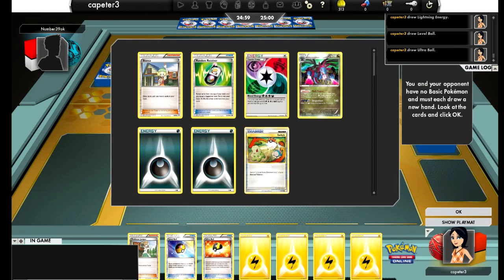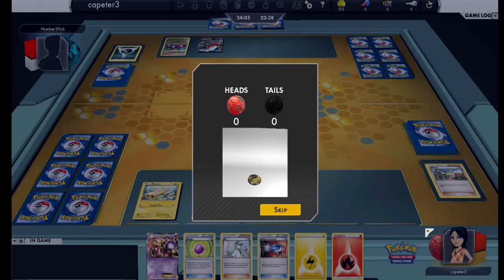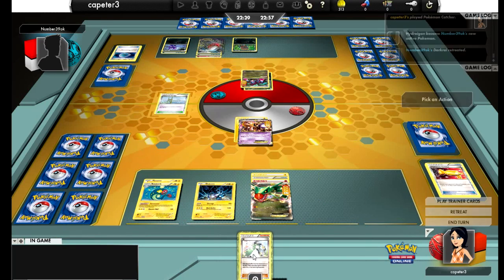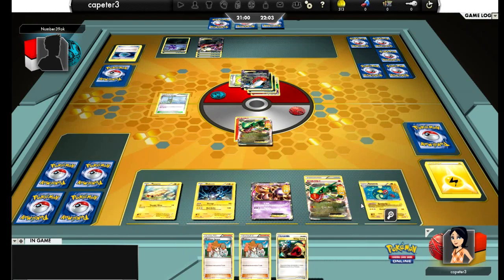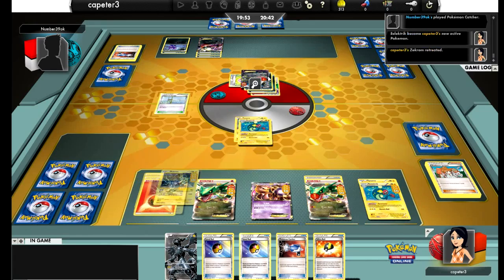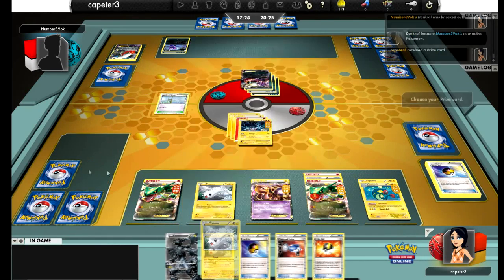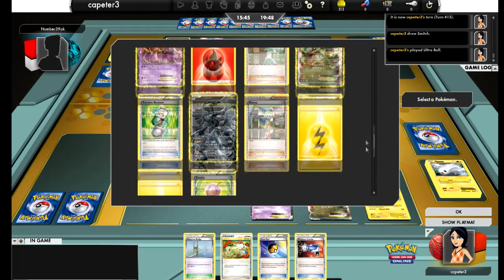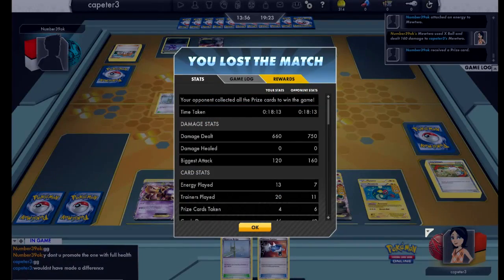Pokemon Online Battle - Rayquaza Eelekrik vs Darkrai Hydreigon